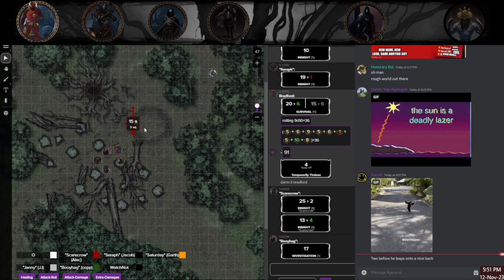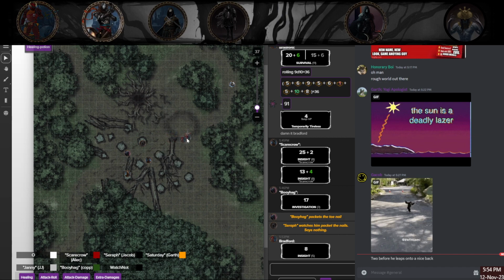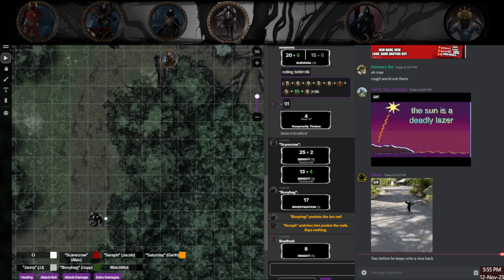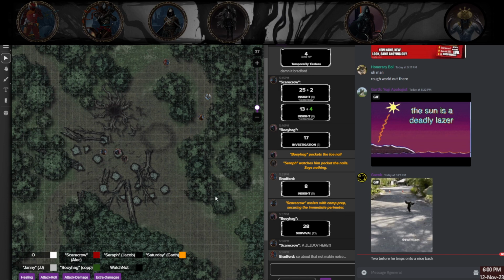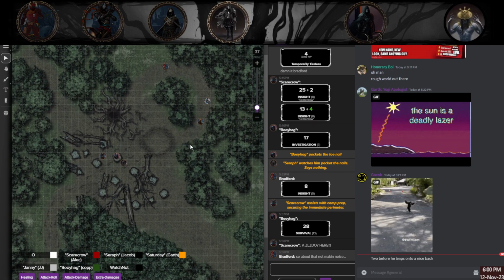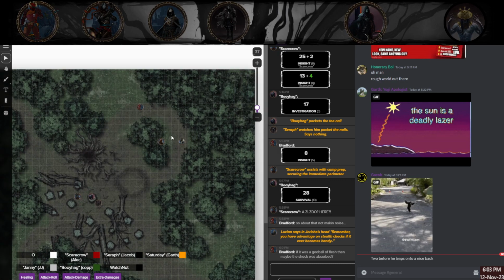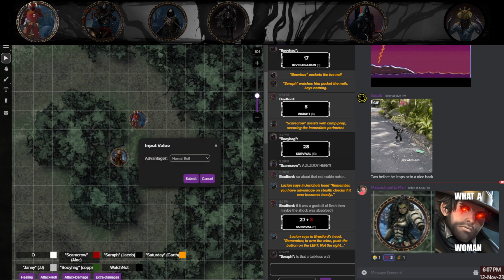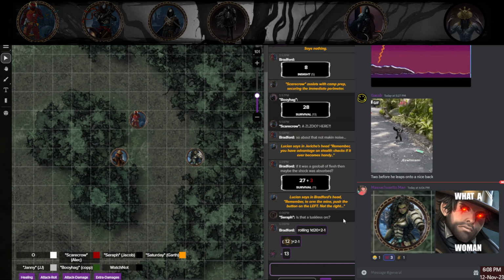November 12th, Pride or Providence Part 2